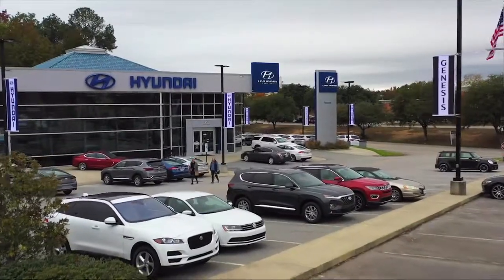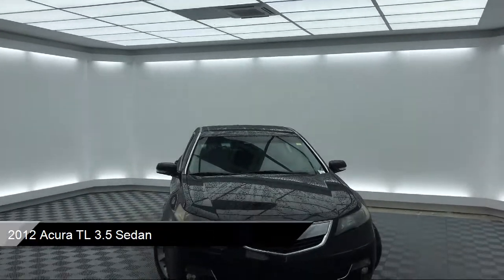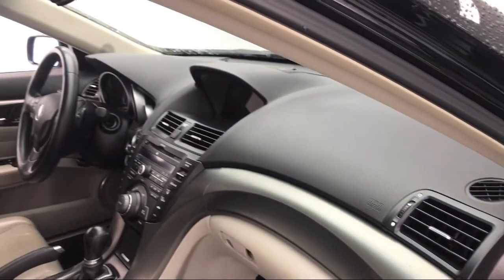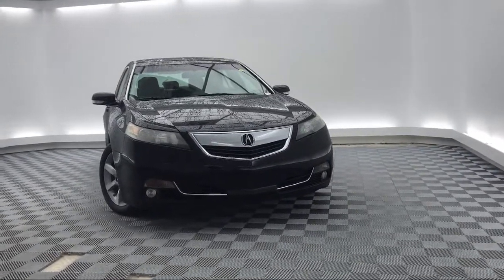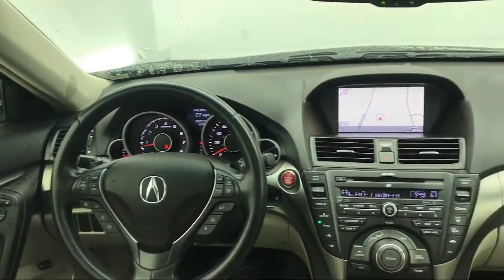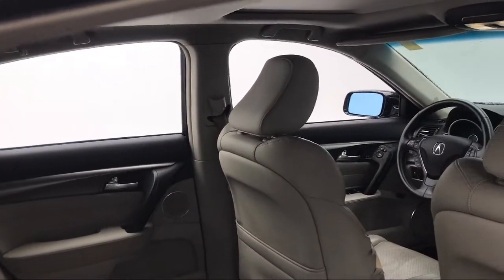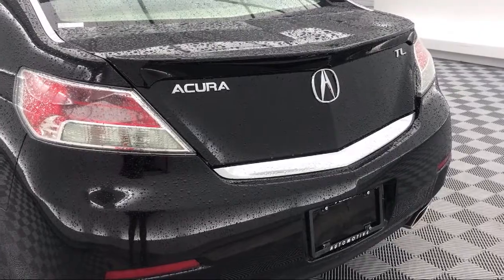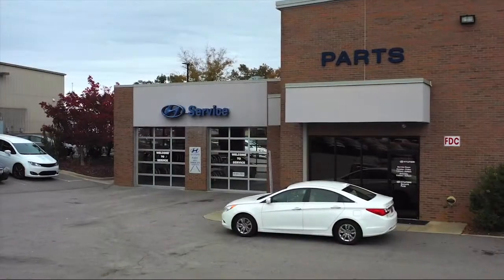2012 Acura TL 3.5 Sedan Columbia Lexington Irmo Forest Acres Arcadia Lakes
2012 Acura TL 3.5 Sedan Stock Number: YP000169 Vin:19UUA8F55CA000169.